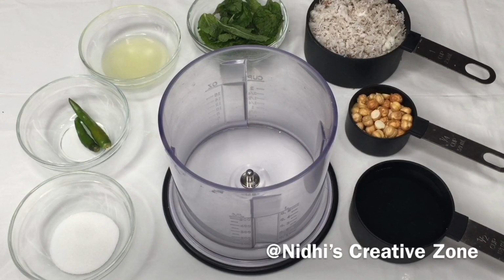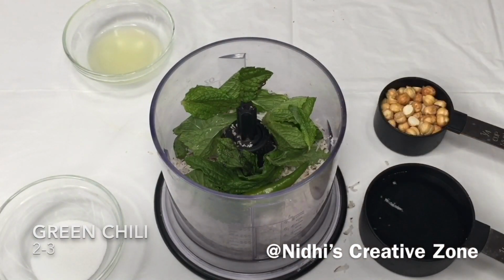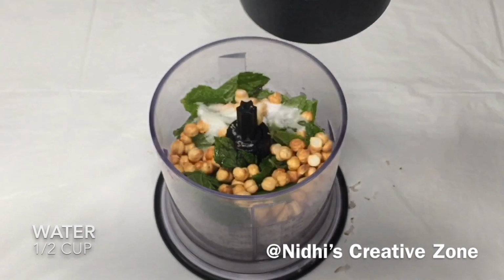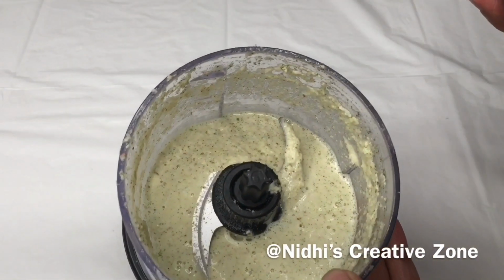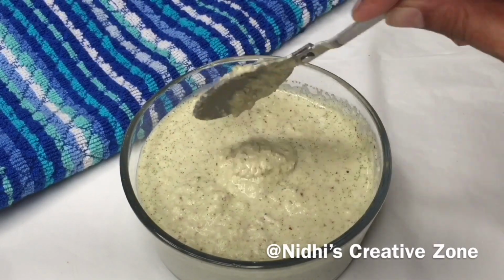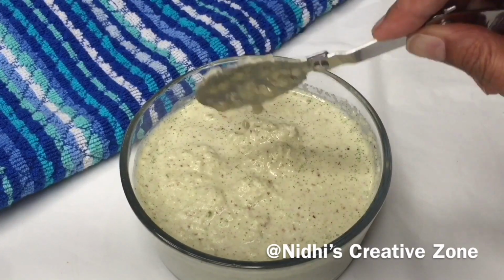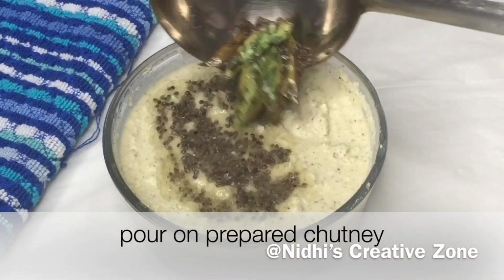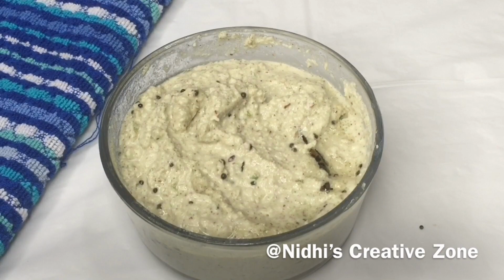Coconut Chutney (for Idli / dosa / medu vada / dal vada)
Coconut Chutney is a perfect blend of dip which makes a great accompaniment for any South Indian delicacy such as Idly, sada dosa, cheese dosa, masala dosa, rava dosa, medu vada, butter dosa...

1 cup Fresh Coconut
10-15 fresh mint leaves
1 /4cup Chana Dal /roasted chana
2 Green Chillies
1 tbsp Oil
2 tsp lemon juice
1 tsp salt
1/4 cup water
1/2 tsp Mustard Seeds
6 to 7 Curry Leaves
f you’ve tried coconut chutney recipe or any other recipe on the Channel, then don’t forget to share the recipe photos .let me know how it turned out, in the comment section.  I love to hear from my YouTube Family!

Nidhi's Creative Zone

Nidhi Creative Zone

🍽️𝗔𝗠𝗔𝗭𝗢𝗡 𝗦𝗛𝗢𝗣🍽️ Buy utensils, kitchen accessories and appliances used in this video here -
Link to Amazon store

Ninja Prep master
Copper Stainless Steel Serving handi set
Copper Stainless Steel Serving Kadahi set
Stainless Steel Kadhai
Ruby Red Nonstick Dutch Oven

and use my username (nidhiscreativezone) as your invitation code.

Follow me on for the real life updates:-

Coconut Chutney in Tamil | Thengai Chutney Recipe | How to make Coconut Chutney for dosa / idli coconut thogayal recipe peanut chutney coconut chutney recipe in tamil